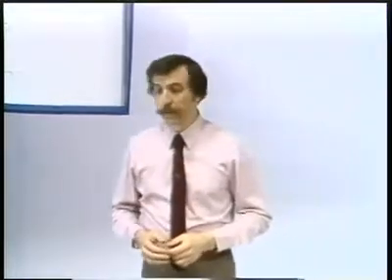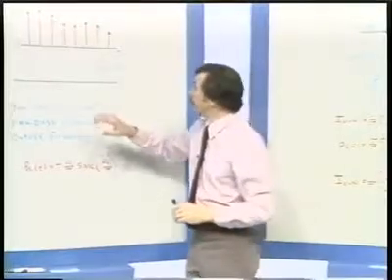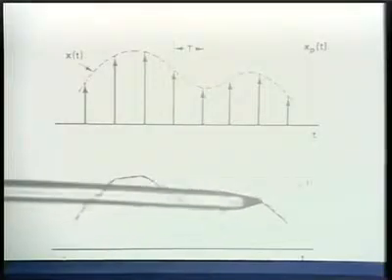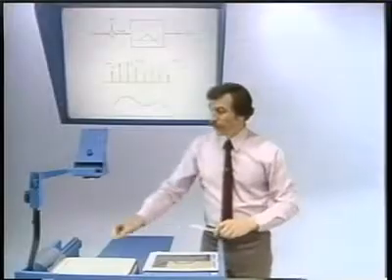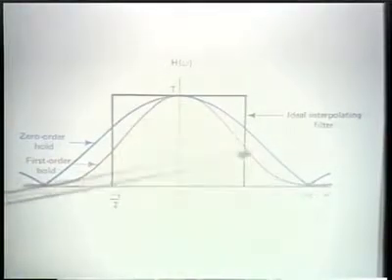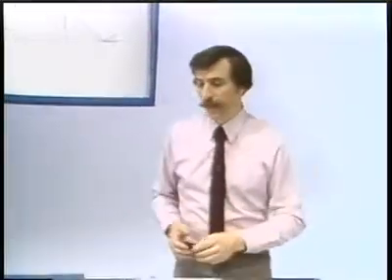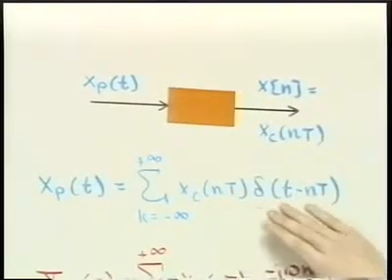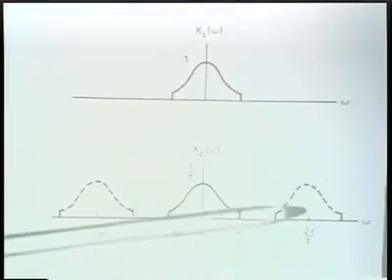MIT Oppenheim Signals ans Systems L17 Interpolation